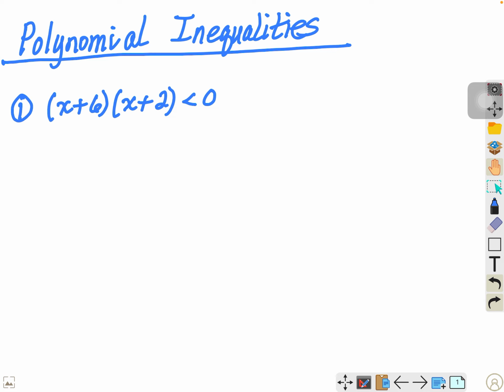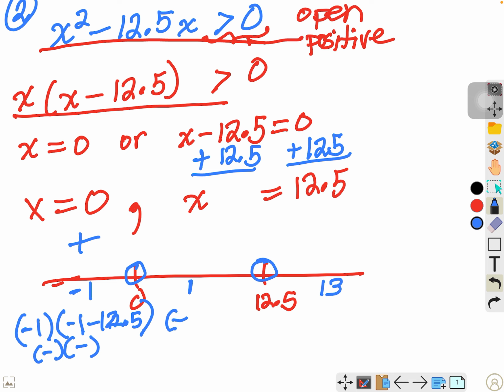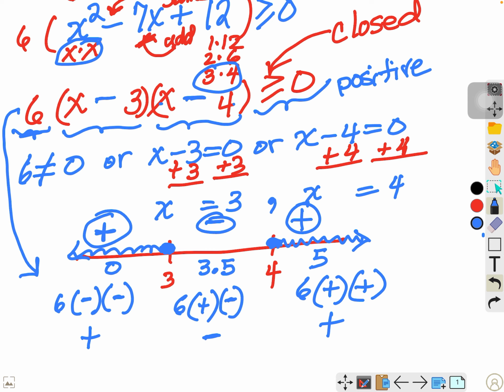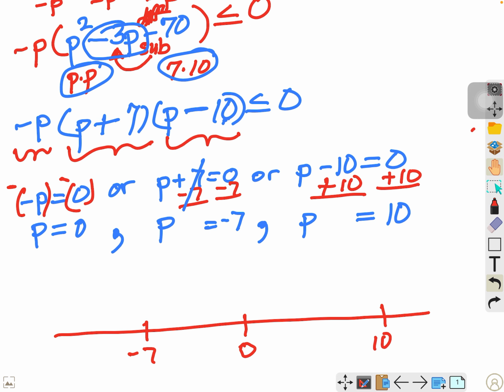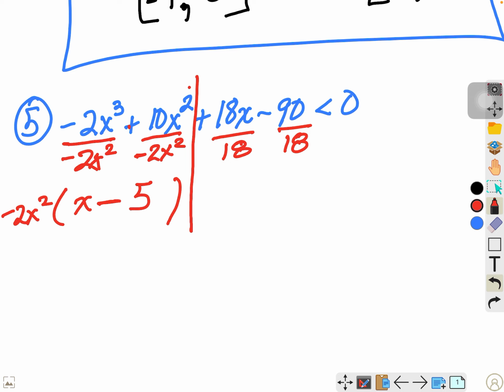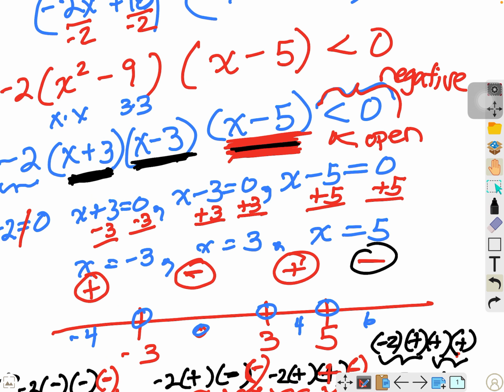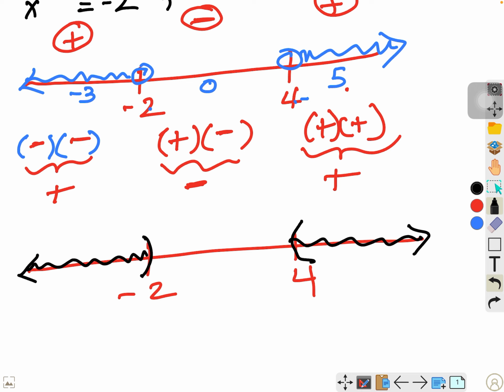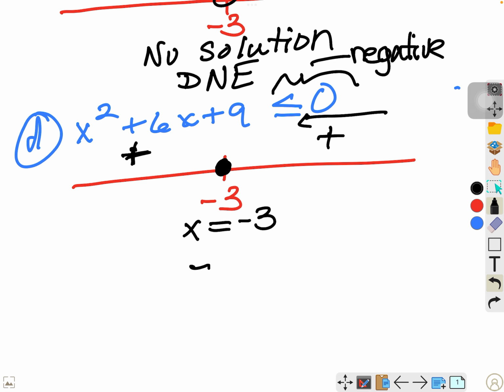4 6 Polynomial Inequalities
This video offers step-by-step detailed instructions on how to solve polynomial inequalities.